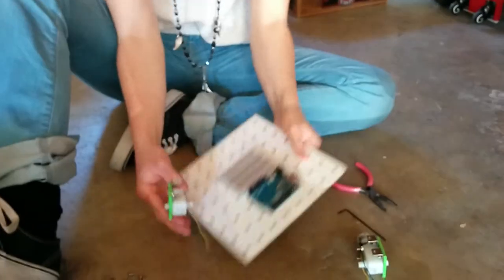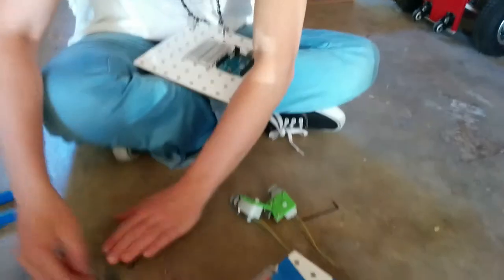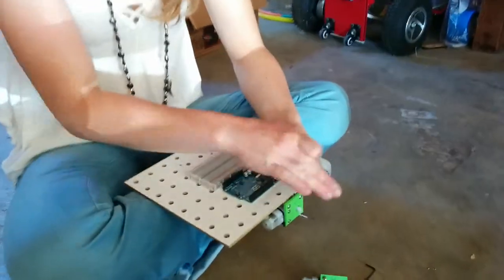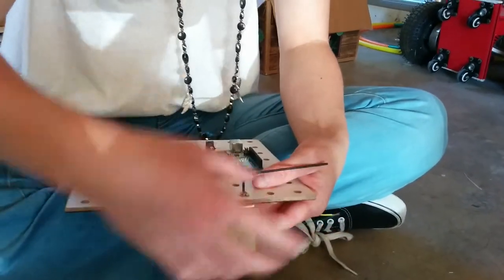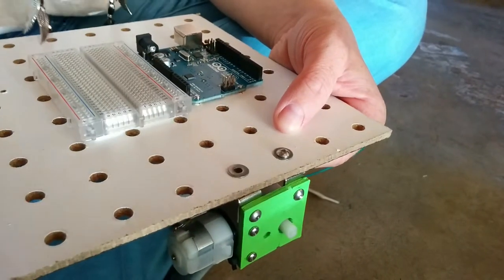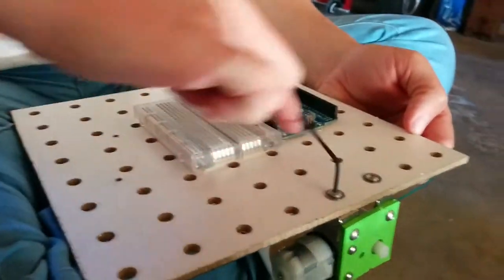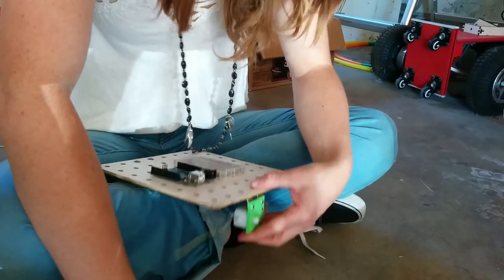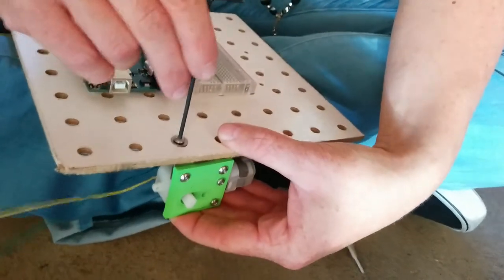motor mount to deck